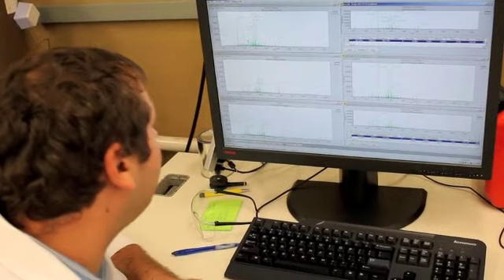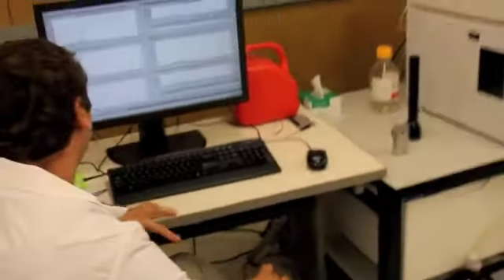UMBC Magazine Presents: How to Win a Blind Taste Test (With Science!)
With Josh Wilhide '10 M.S., Mass Spectrometry Facility Manager at UMBC